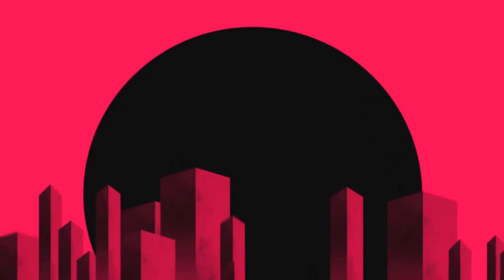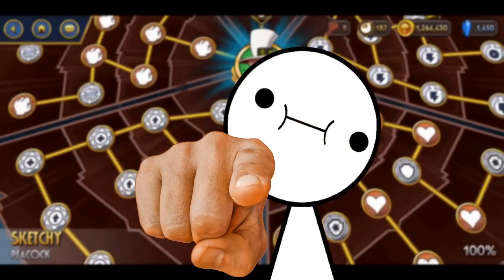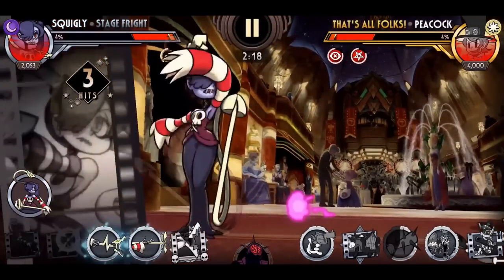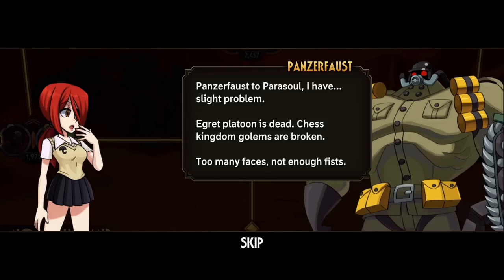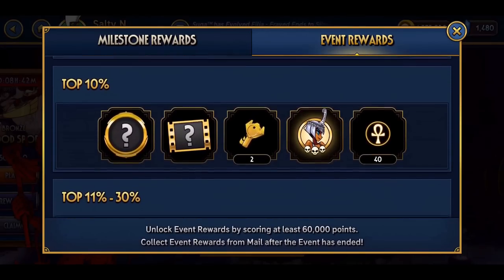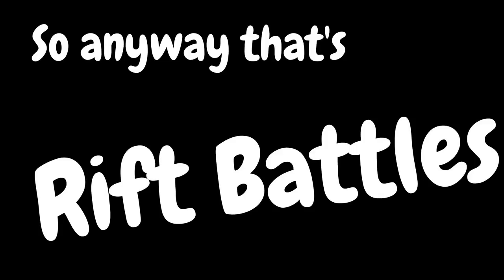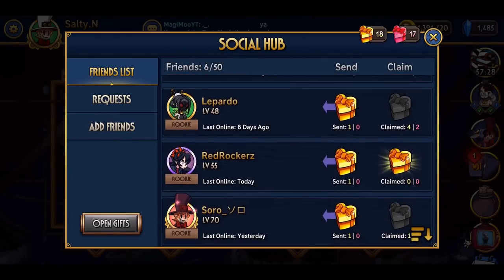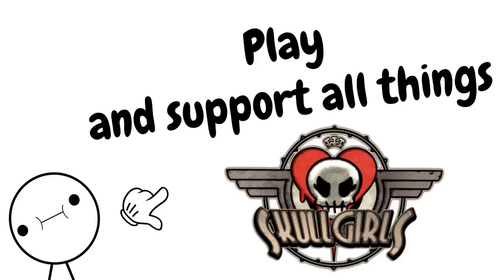Skullgirls Mobile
A fan of Skullgirls? Have a Smartphone and or iPad with a Wi-Fi connection?
If yes...
THEN GET SKULLGIRLS MOBILE!

Low Quality Peacock was made by a cool dude named "Bag Dad" who's
in my Discord server, which you should join by the way :)

Art Sauce:
Buff Double